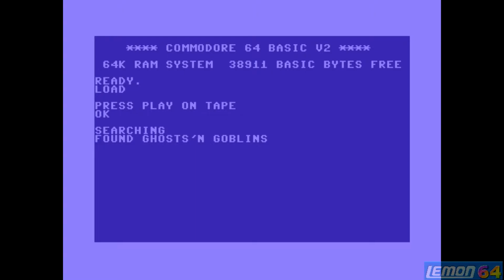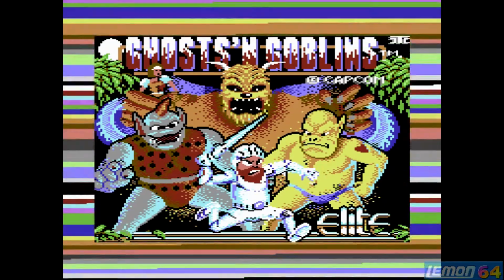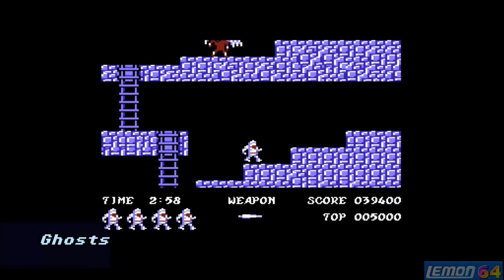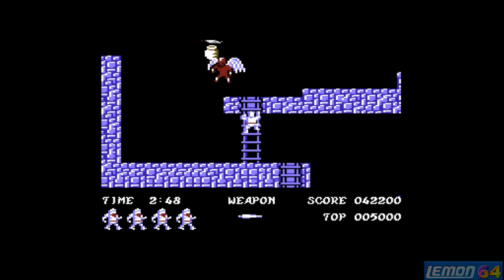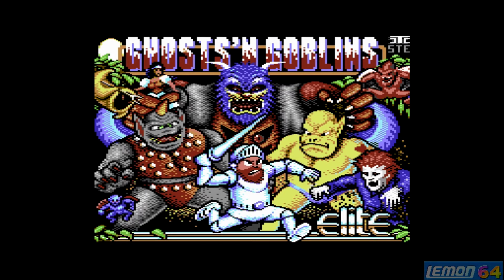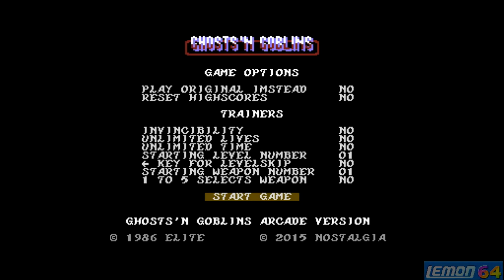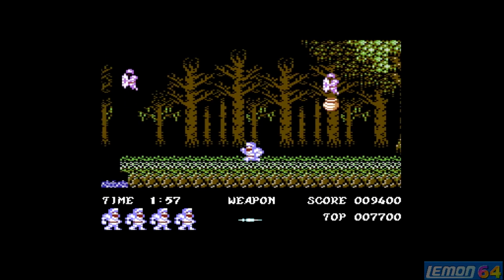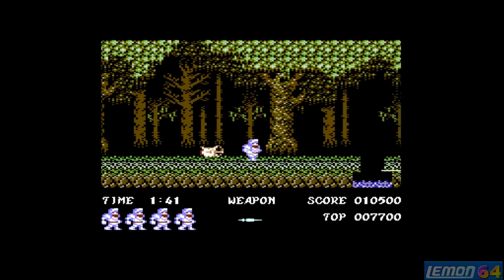Ghosts N' Goblins (C64) - An Unlimited Lives Challenge and Review - by Lemon64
This arcade conversion caused some fuss upon release, and many magazines raved about the quality of the conversion. I take a look at the original game with unlimited lives, and also bravely attempt the modern remake Arcade version in this video.

Production Notes:
Ripped: 1st Feb 2017 (both games)
Edited: 11th Sept 2017

Yes I used to be able to regularly complete this back in the day, thanks to seeing a friend completing it and giving tips on how to do it. Today I find the game very frustrating, and I am amazed I had the patience to get to level 3 without losing a life.  I dont remember there being only 4 levels, but perhaps I am remembering the Amiga version, which plays like the arcade.

The difficulty level is relative, given that luck and confidence play a part in this, and these days I just havent played it enough to say its its a great conversion or a disaster. But without sitting on the fence, many people feel this was over-rated.

Jack says: is referring to the Batman: The Movie Harvey Dent speech, which he makes at the casino table. Something like "Im not afraid of ghosts and goblins."  Perhaps Billy Dee Williams would think twice after playing this.